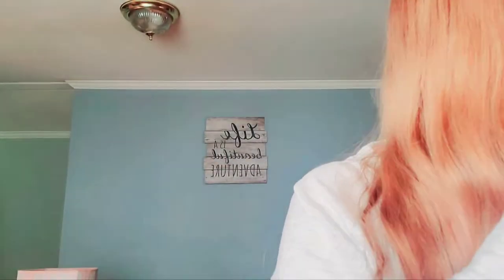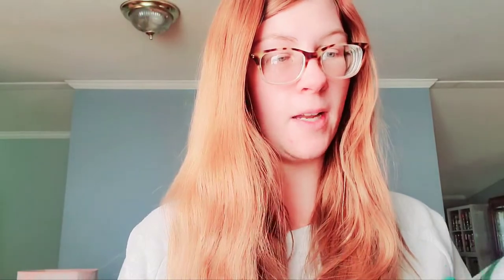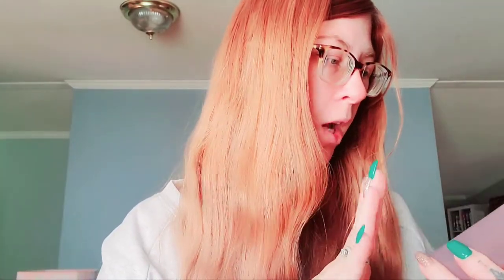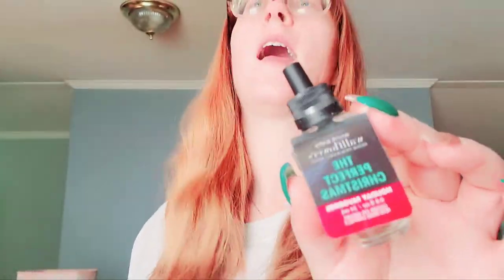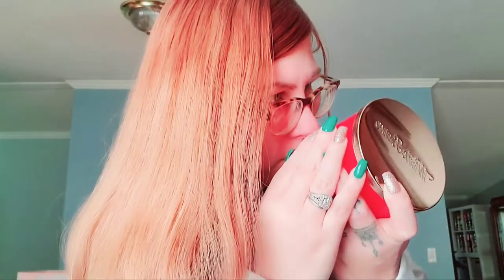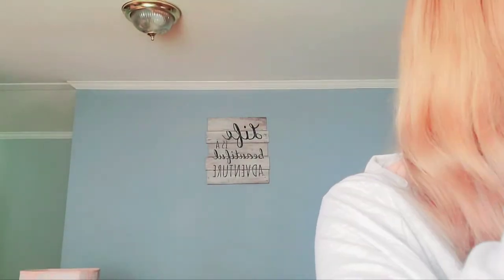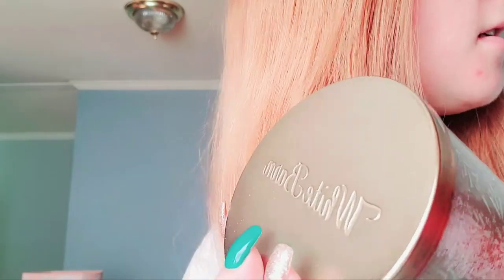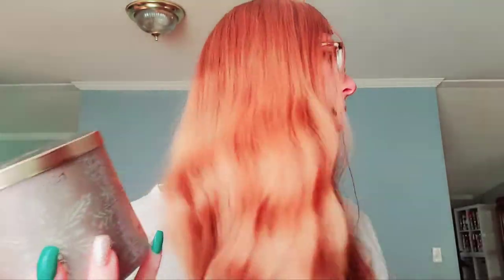BBW Black Friday Haul 2021